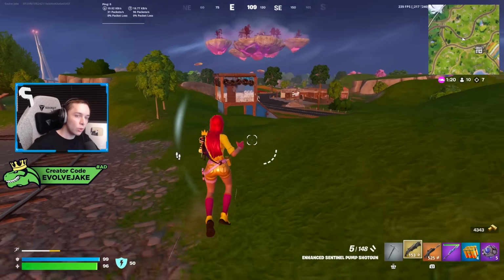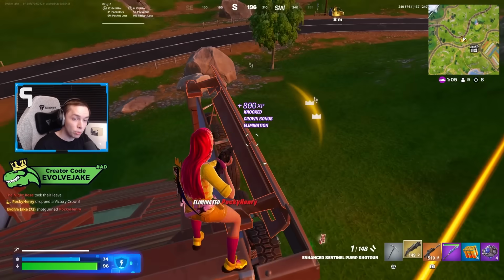Stop Making These Mistakes In Fortnite Chapter 6 Season 2 (Zero Build Tips & Tricks)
In this video I go over several common mistakes that could be making you lose Zero Build matches in Fortnite Chapter 6 Season 2. I share what I've learned after playing a lot since Season 2 dropped and the mistakes I was making early on. If you want to win more in Fortnite and get more crowns than making this mistakes less can play a big part in winning more games. Let me know which mistake has been costing you most so far in Chapter 6 Season 2 down in the comments below!